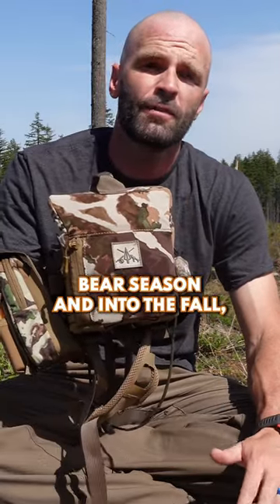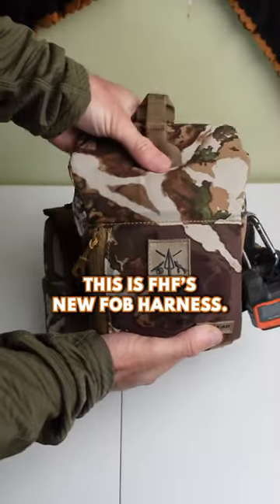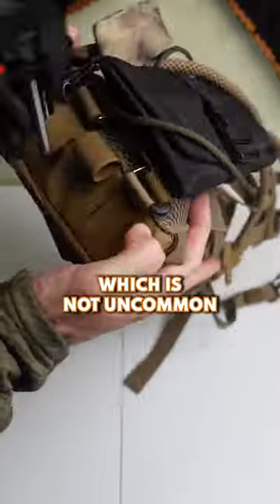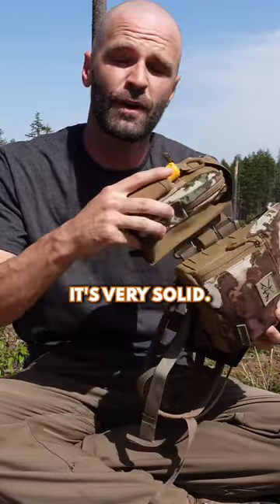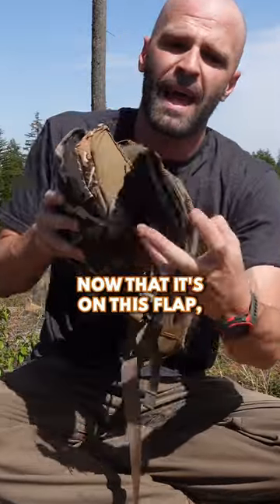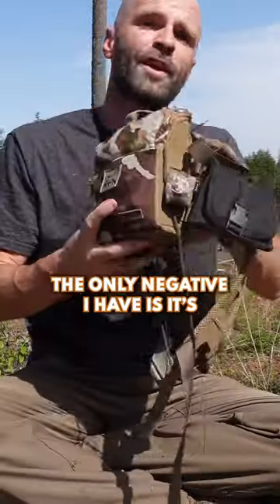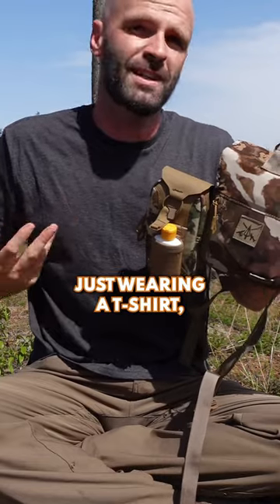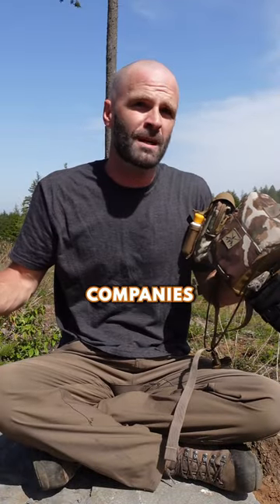First Look - FHF's New FOB Bino Harness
I do not receive any compensation from companies I include in my gear review videos.